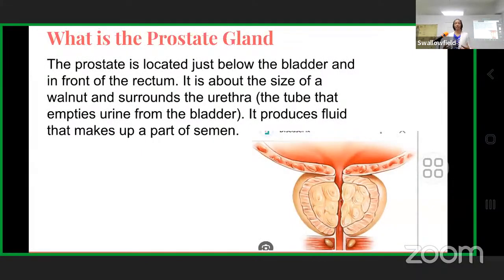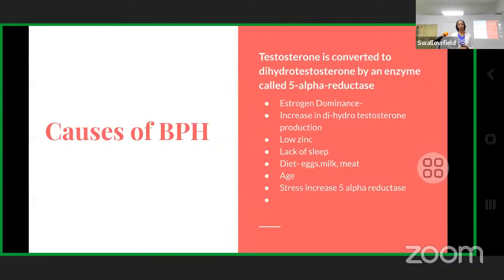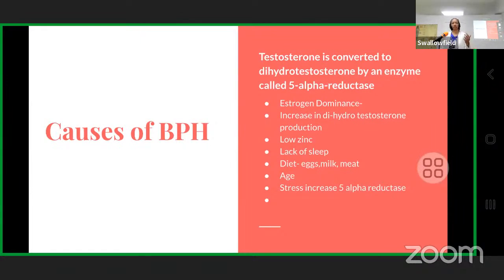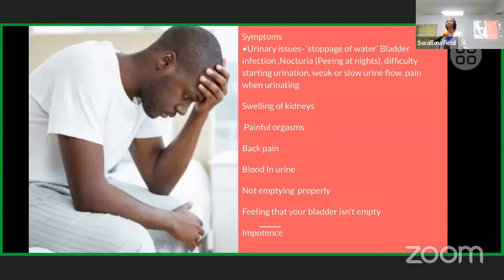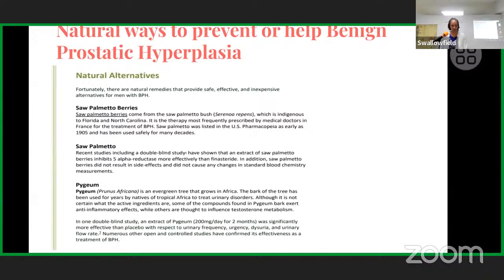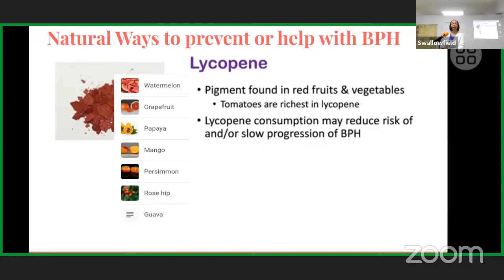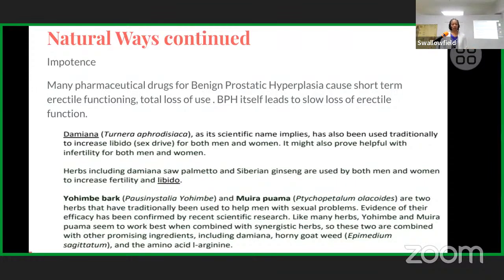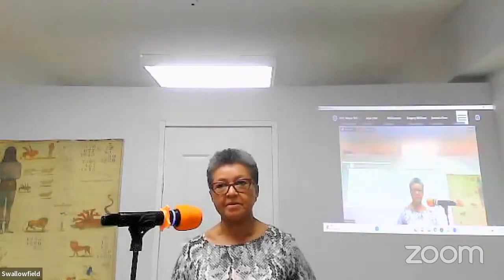Health Focus SW 05 08 2023